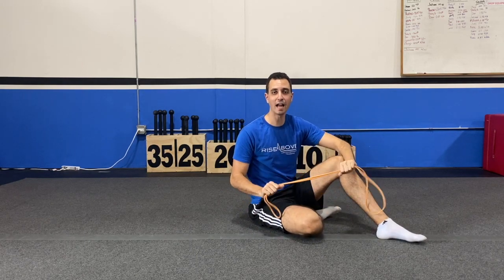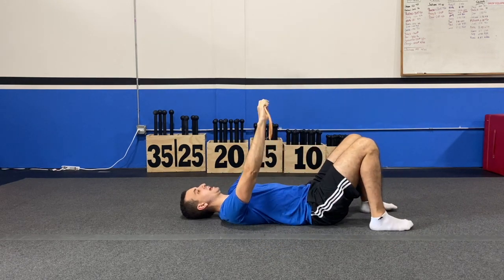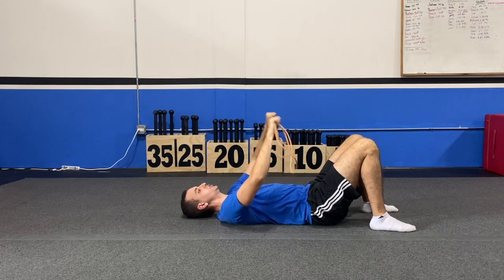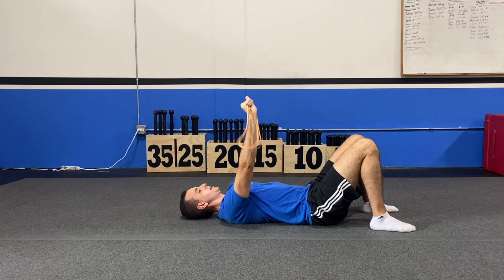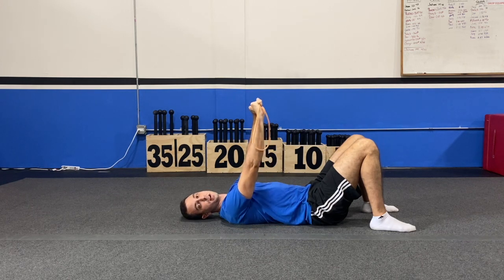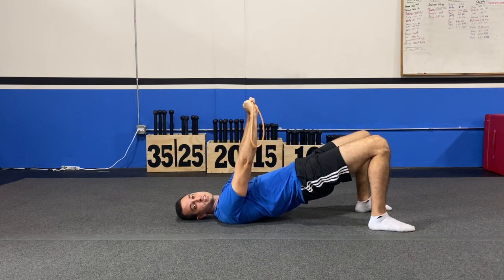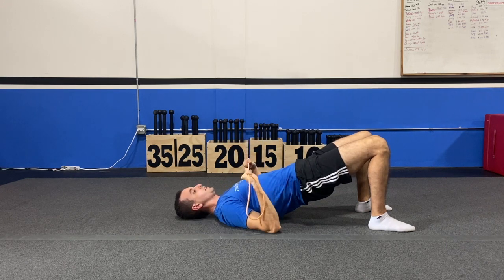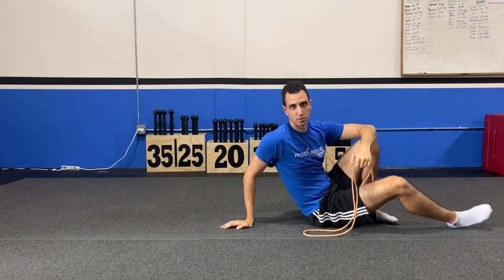Banded Chest Press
Try out this upper body exercise